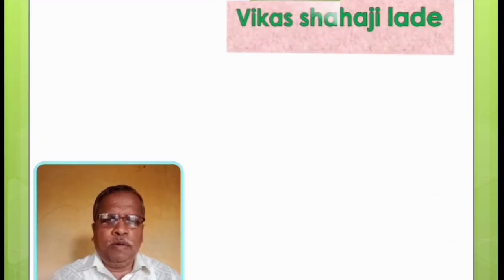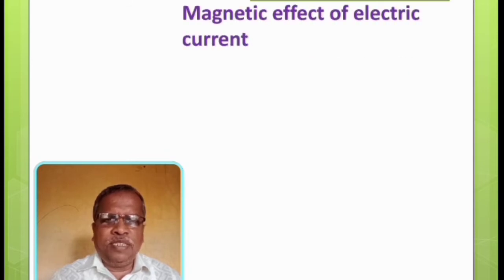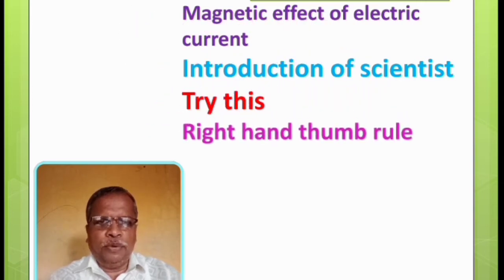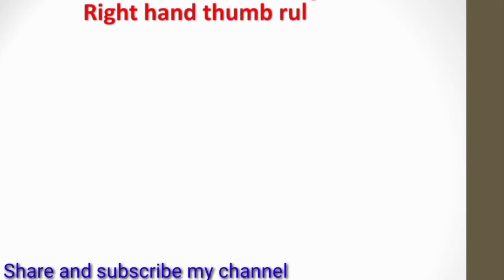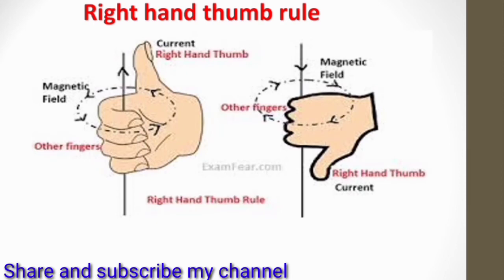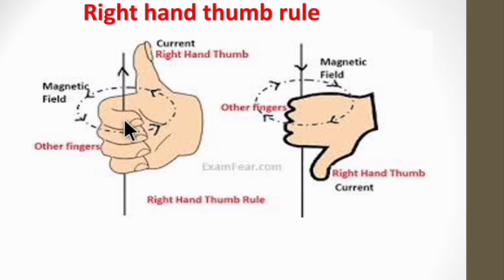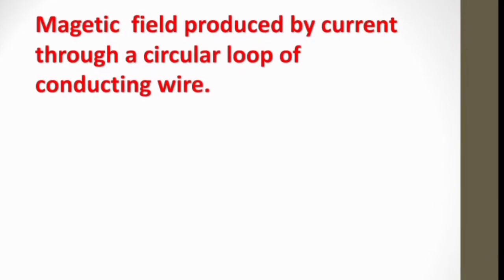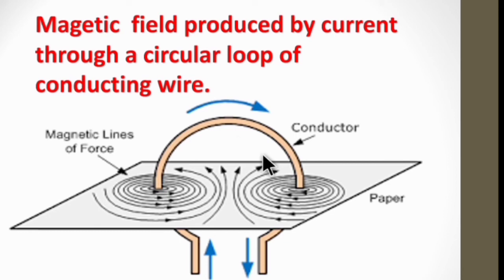Standard - 10th Sub- Science and Technology Part-one Unit 4) Effect of electric current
Magnetic effect of electric current, Introduction of scientist,Try this etc.